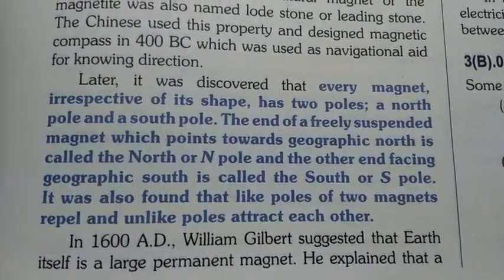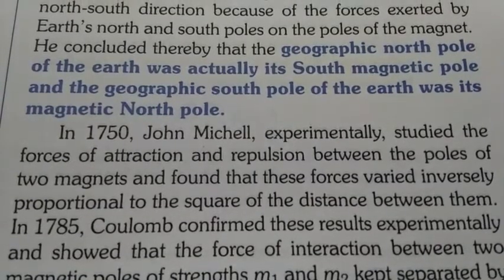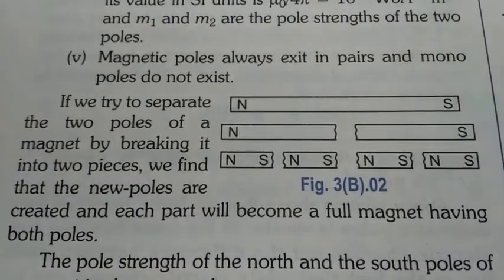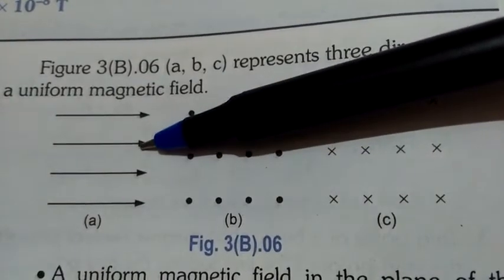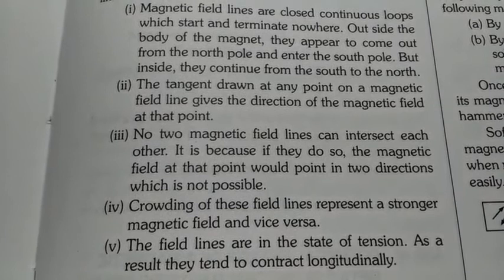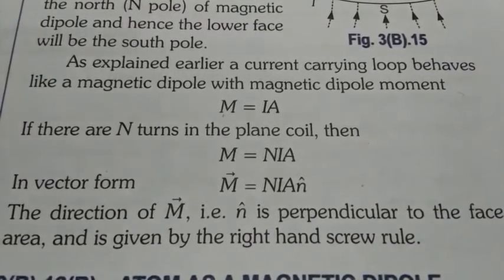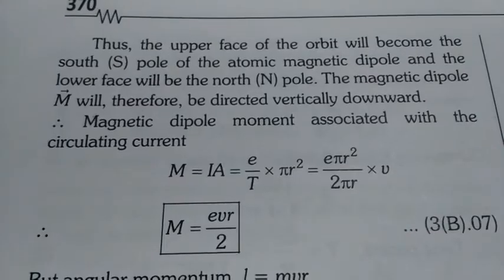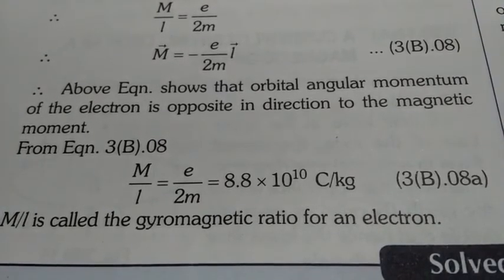12th physics 21st September